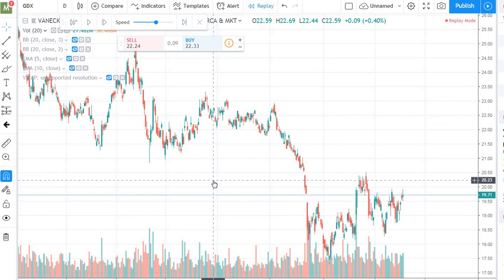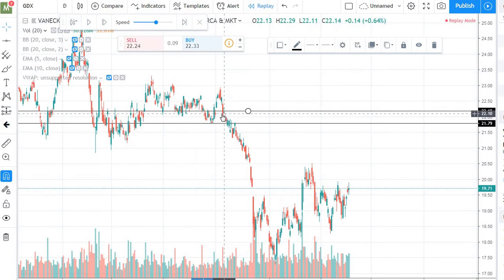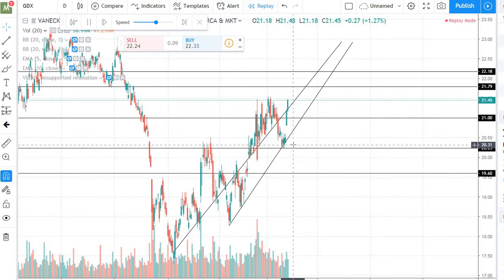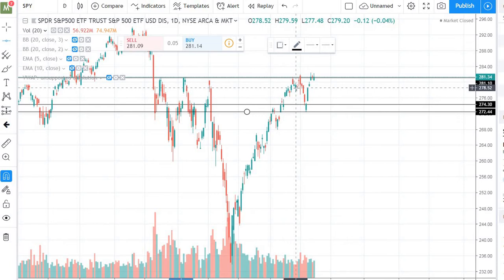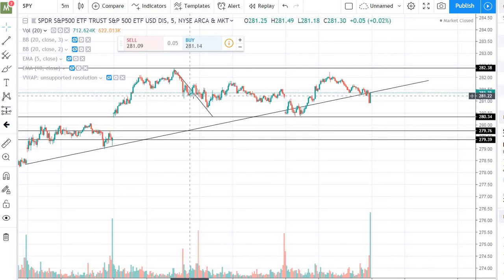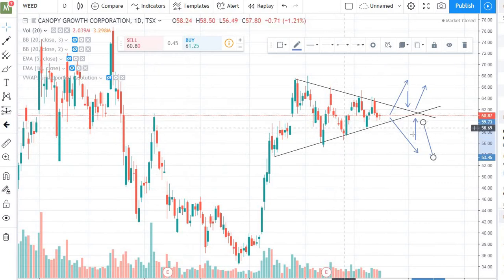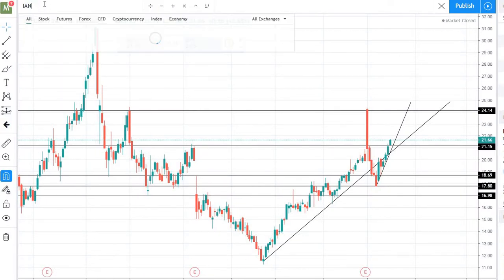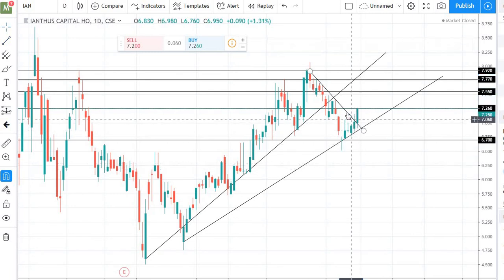Intro to trend lines, and support and resistance lines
Stock trading
Day trading
Risk Reward
Blaze capital
Stock trading basics
GDX SPY FUNKO WEED
Information purposes only consult a qualified investment professional before making any trades.